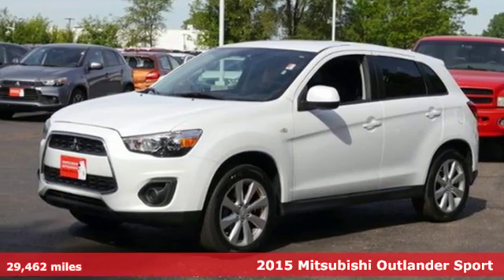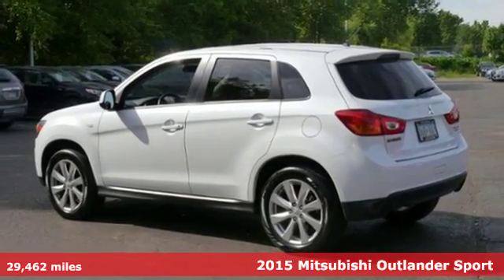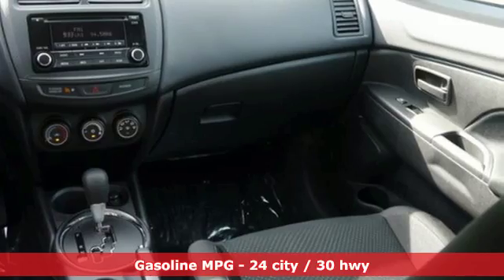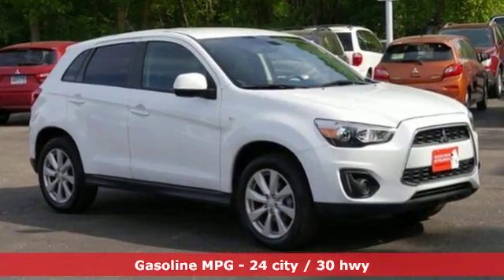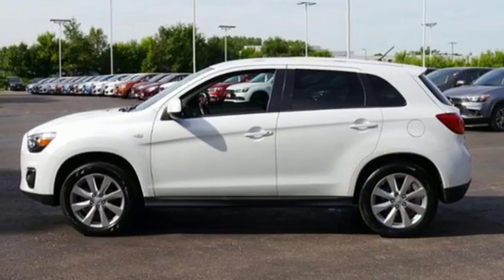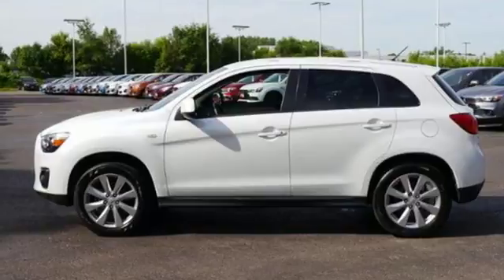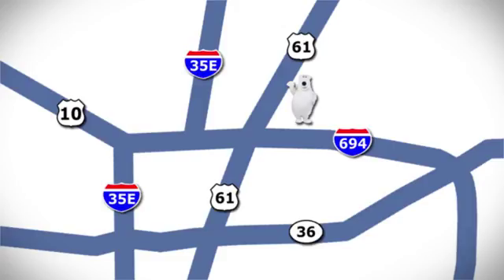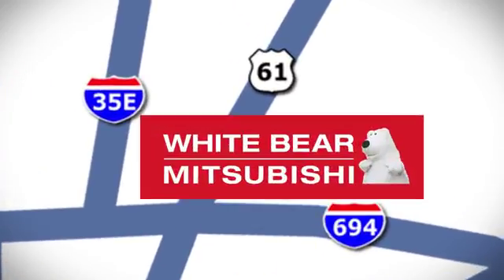Used 2015 Mitsubishi Outlander Sport Saint Paul White-Bear-Lake, MN W80438NA - SOLD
Year: 2015
Make: Mitsubishi
Model: Outlander Sport
Trim: AWD 4dr CVT ES 2.0l 4cyl
Engine: 2.0 L 4 Cyl. Cyl.
Transmission: Continuously Variable Trans
Color: White Pearl
Interior: Black
Mileage: 29462
Stock #: W80438NA
VIN: 4A4AR3AU8FE057029
One owner accident free history report. Just traded by the original owner. Never a rental. This one is is super shape and it's ready to go. Don't miss out on a great vehicle.

Address:
3400 Highway 61 North